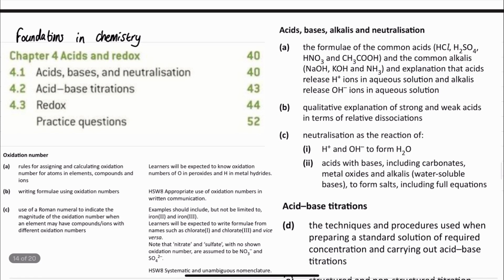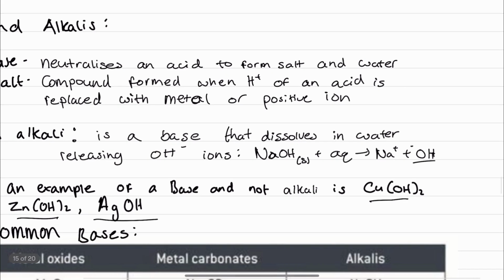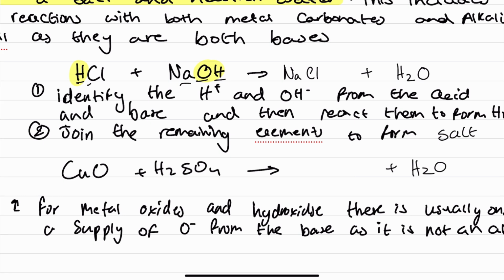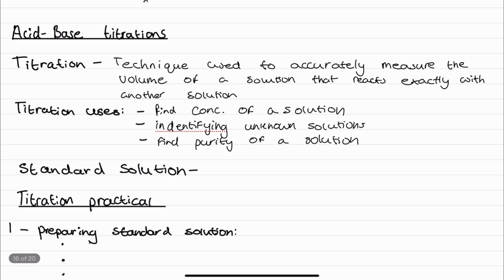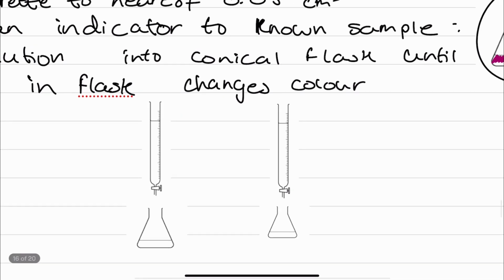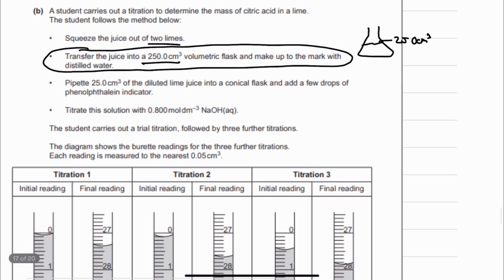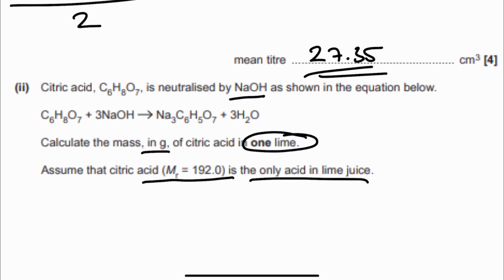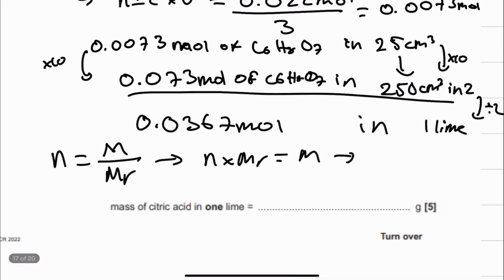OCR A Chemistry Chapter 4 Part 1 : Acids, Bases, Titration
In this video, we dive into OCR A Level Chemistry Chapter 4: Acids and Redox, Part 1! This lesson covers everything up to acid-base titrations, making sure you fully understand the basics of acids, bases, and neutralization reactions. We'll break down key concepts like the properties of acids and bases, how to calculate pH, and the steps involved in neutralization reactions.

Since there’s so much to cover, we’ll focus on redox reactions in Part 2, where we’ll go through oxidation states, electron transfers, and more. Splitting it into two parts keeps things clear and manageable!

By the end of this video, you’ll have a strong grasp of acids, bases, and titrations. Perfect for anyone preparing for A Level Chemistry exams or just wanting a clear understanding of these core concepts.